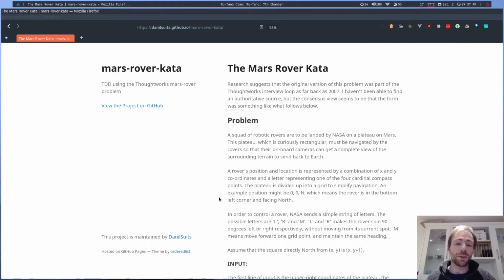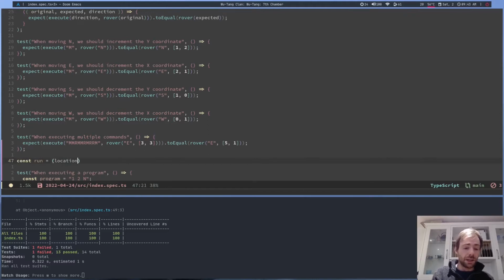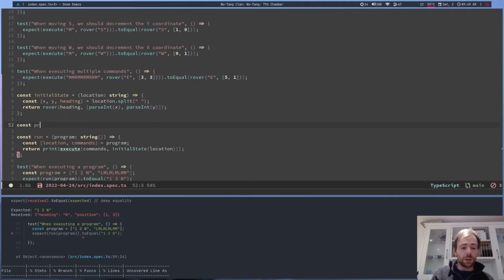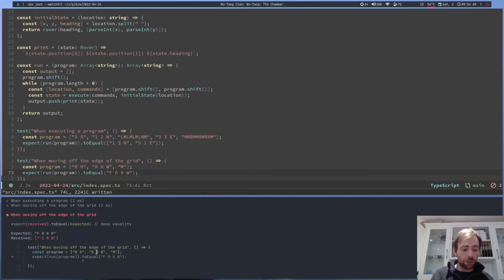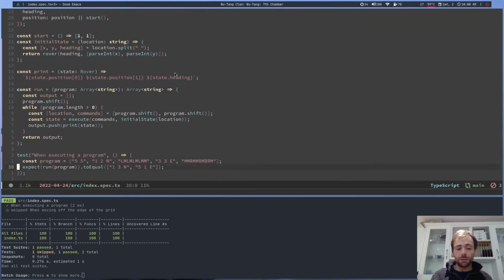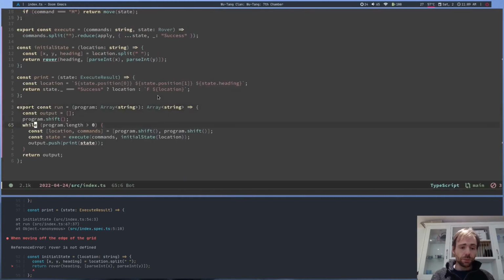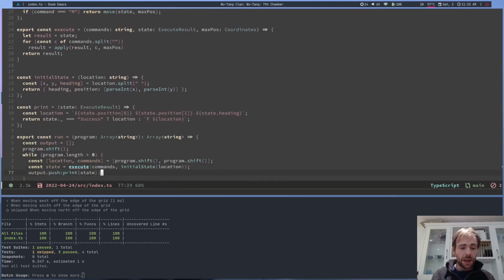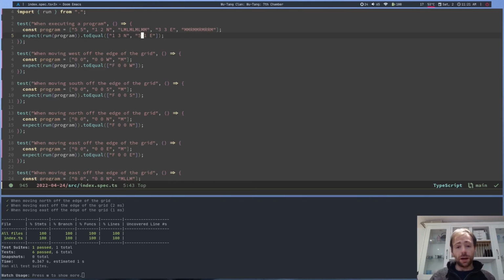Mars Rover Bottom-Up Part III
In the final part, we finish handling the complete problem input, and then we add a final missing requirement just for giggles.